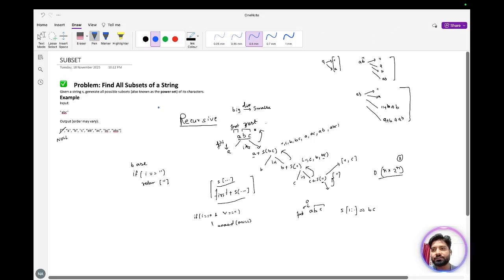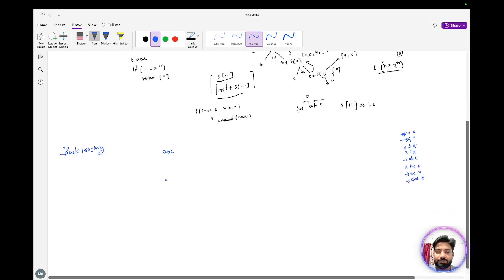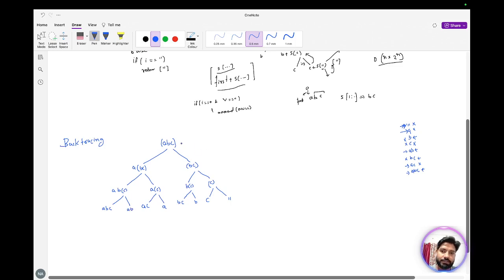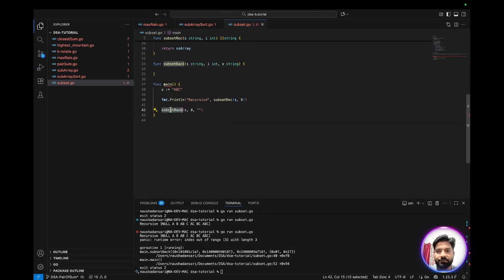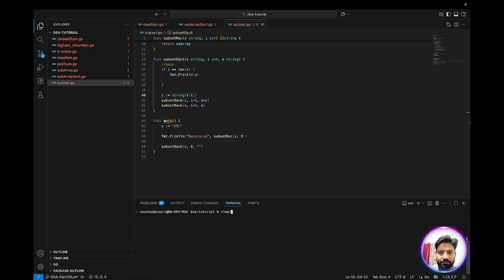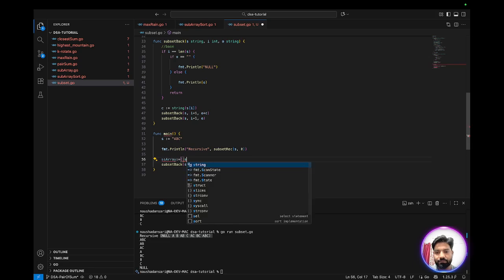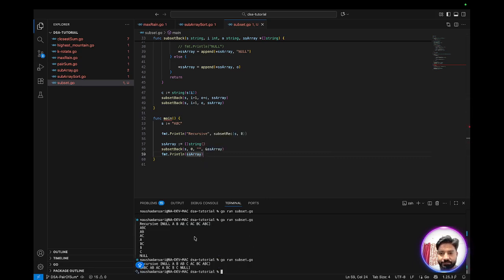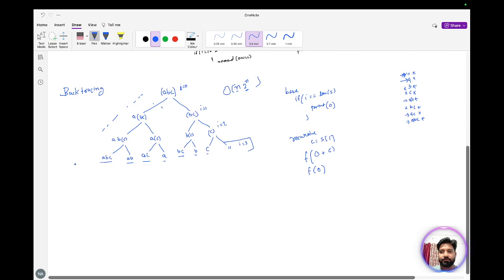DSA: Subset Backtracking